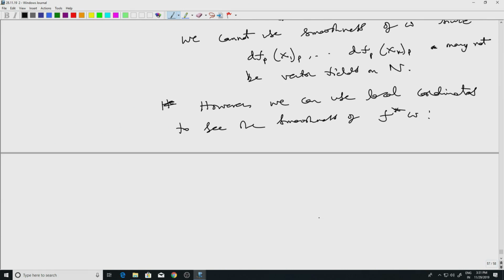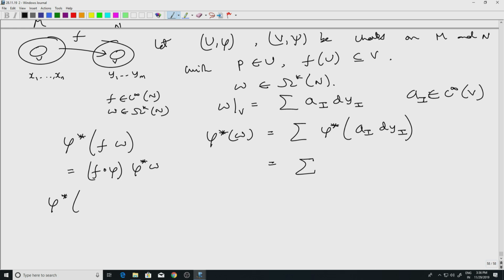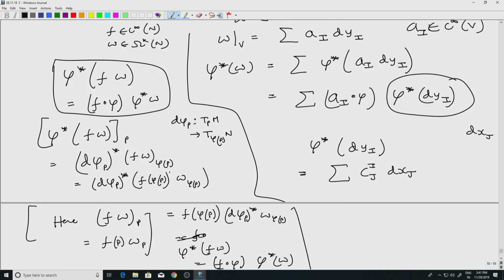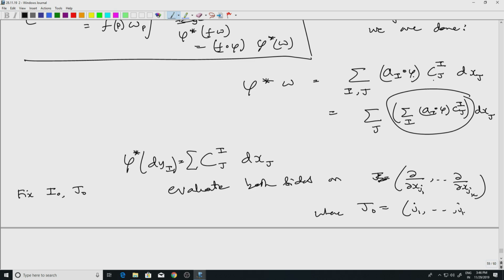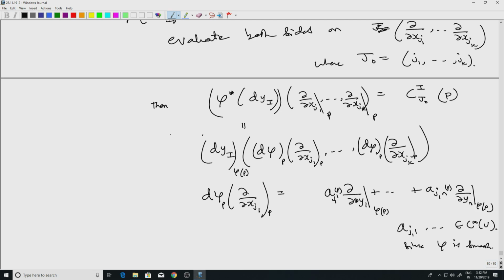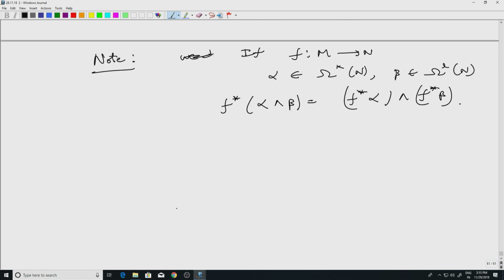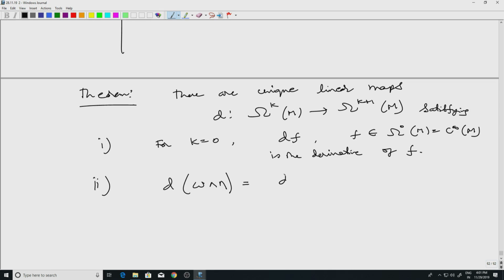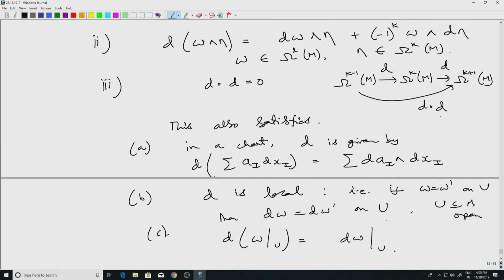noc20 ma01 lec60 The Exterior derivative 1